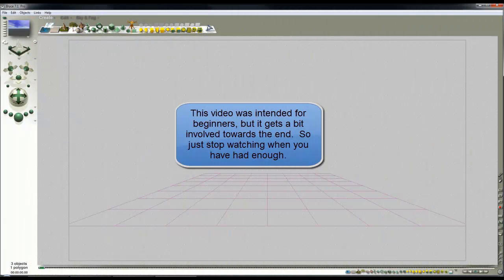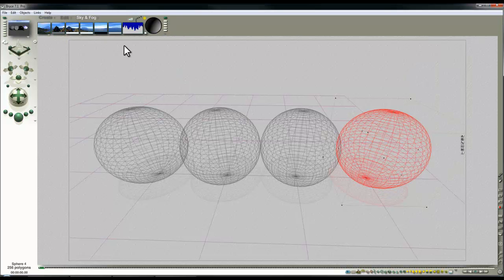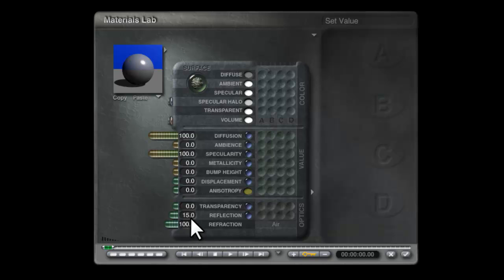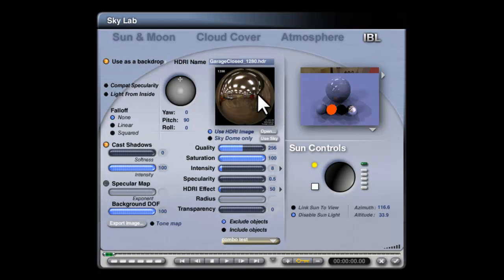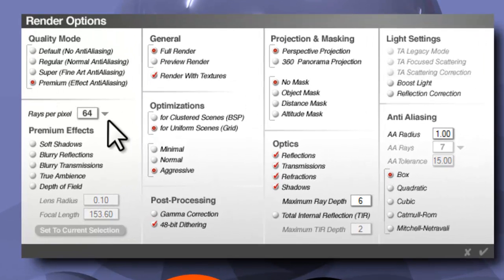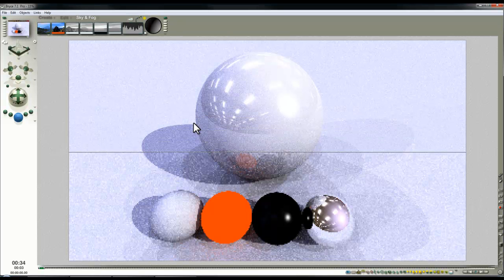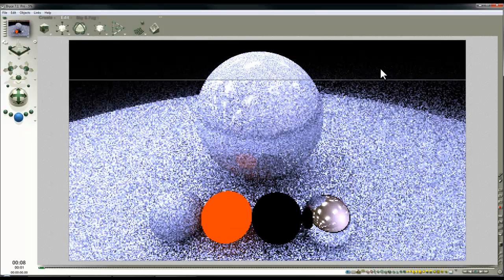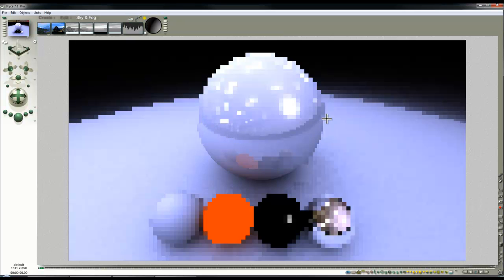Bryce "Nuts and Bolts" - breaking down lighting, diffuse, ambient, specular and... by David Brinnen.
A Bryce 7.1 Pro tutorial which begins with the basics and over the 25 minute duration ramps in difficulty to more advanced topics.  Feel free to bail out at the point you've had enough.